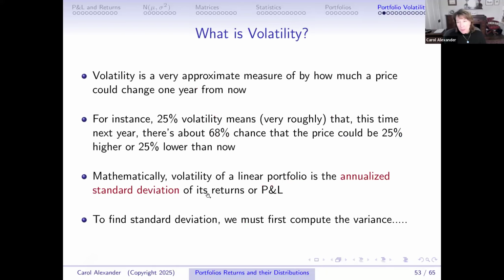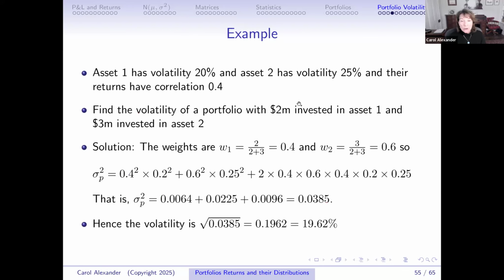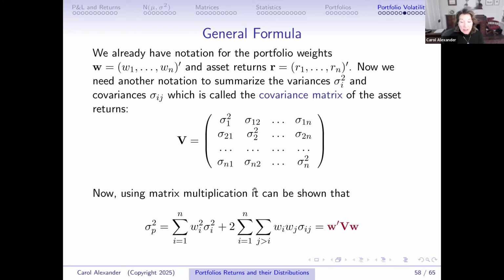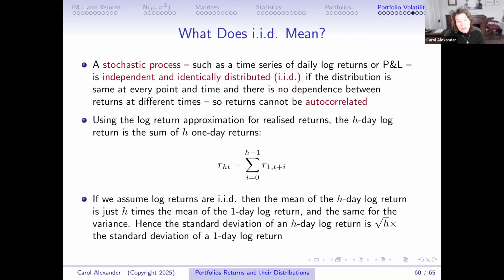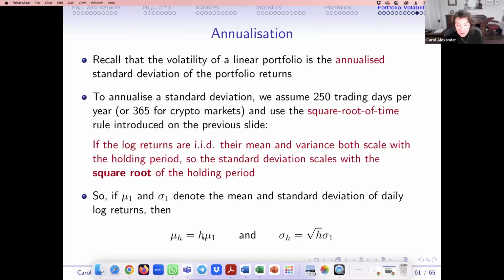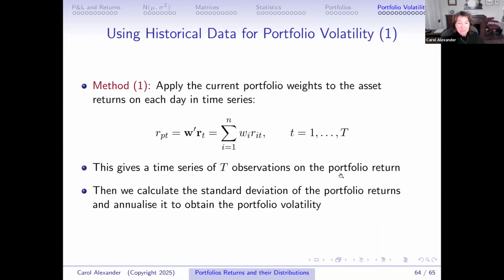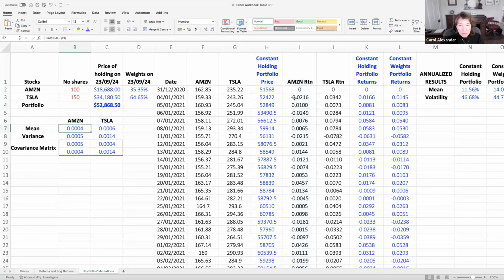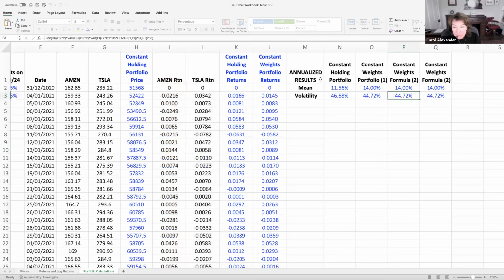Topic 3: Portfolios Returns and their Distributions – Part 6: Portfolio Volatility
Shows how portfolio volatility is computed using covariances and weights, highlighting diversification effects and the quantitative structure of portfolio-level market risk.